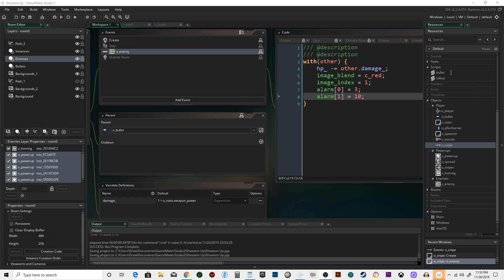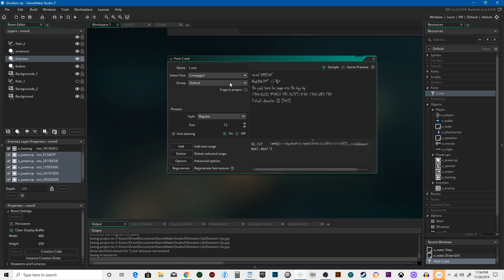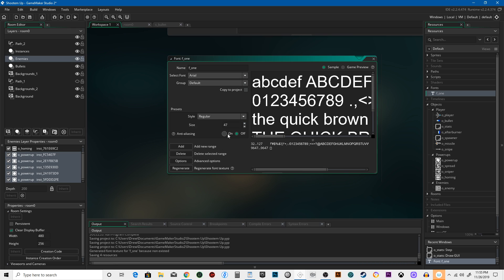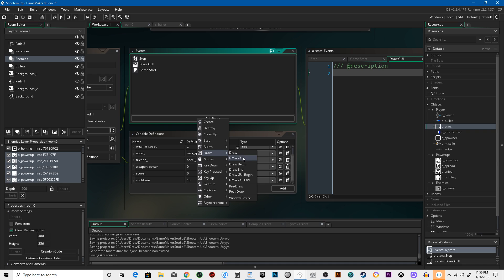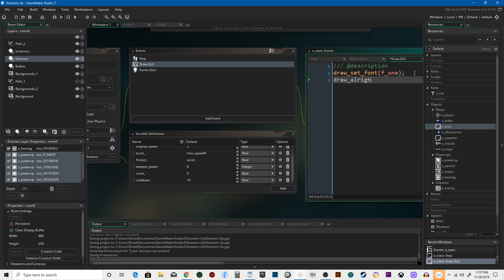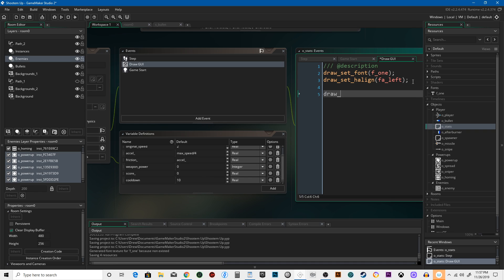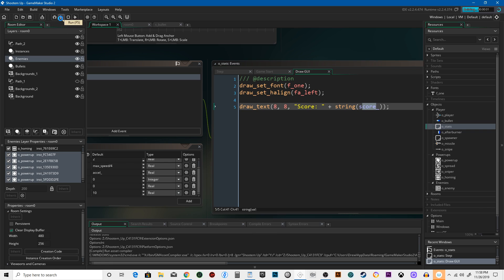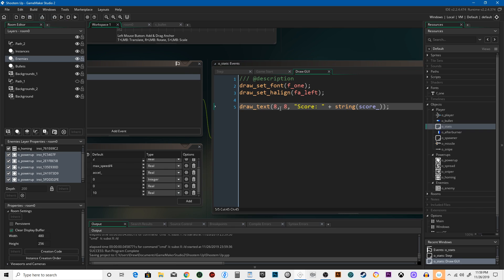Lesson 28: Fonts, Text, and Draw GUI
I will be teaching you some basics on fonts, text, and drawing on the GUI layer. This will make it so that the score is clear and easily visible.